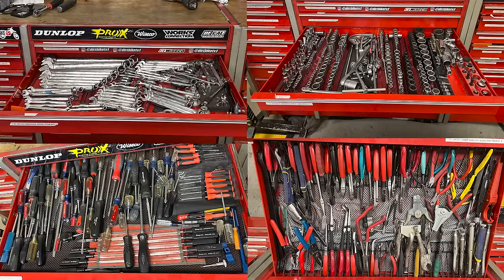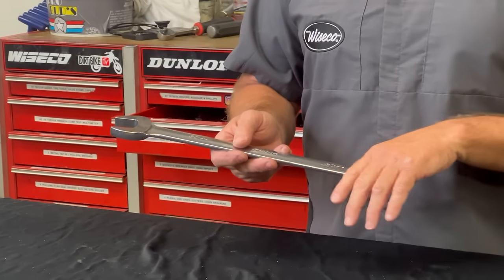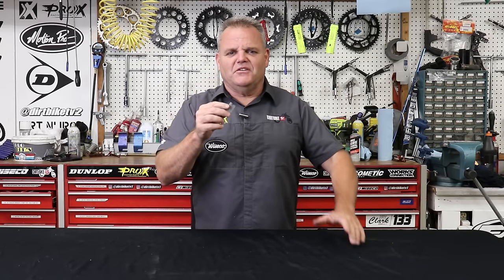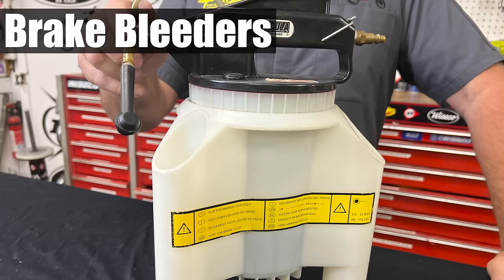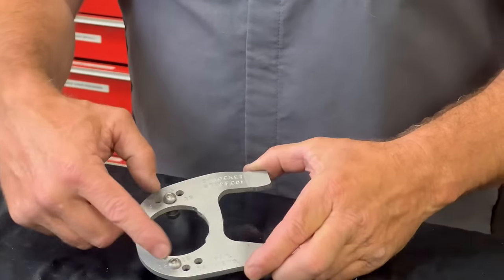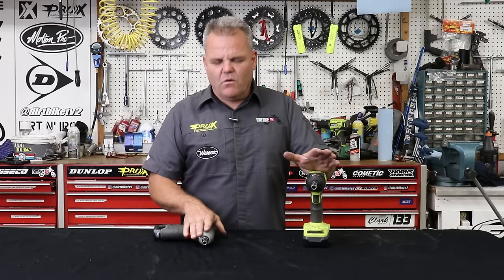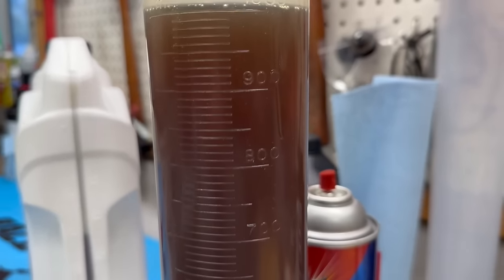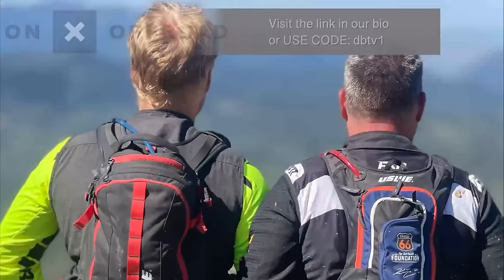Must Have Dirt Bike Tools for your Shop!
Today we go over every possible tool you should have for your shop if you work on dirt bikes!

Filmed and edited by  @dirtniron